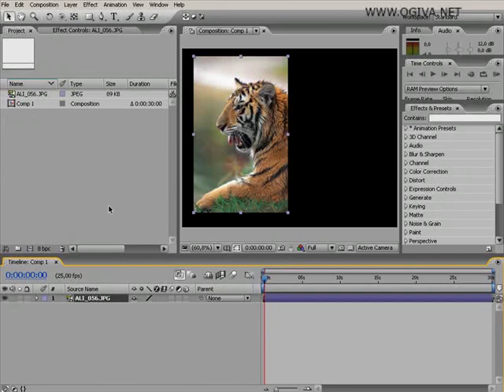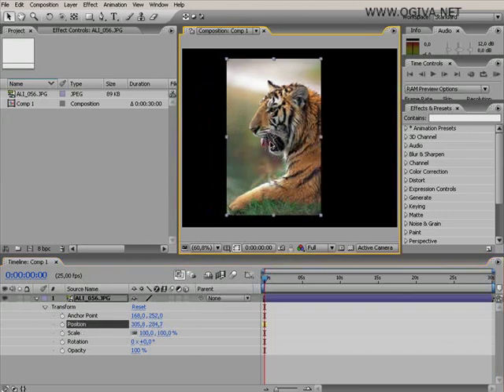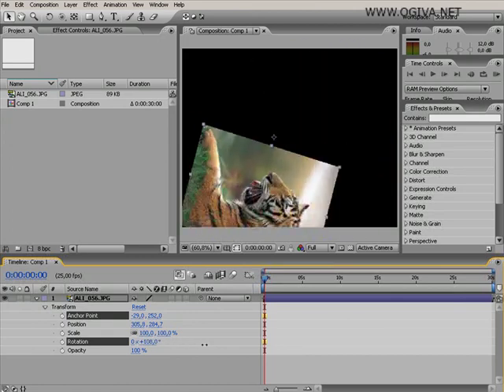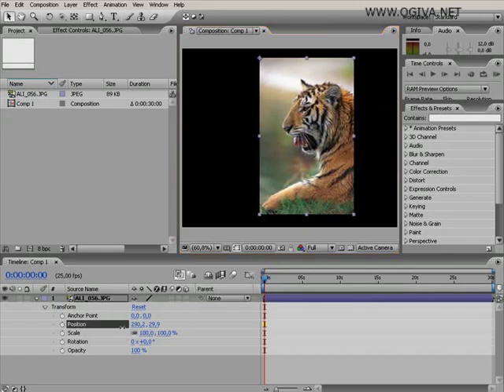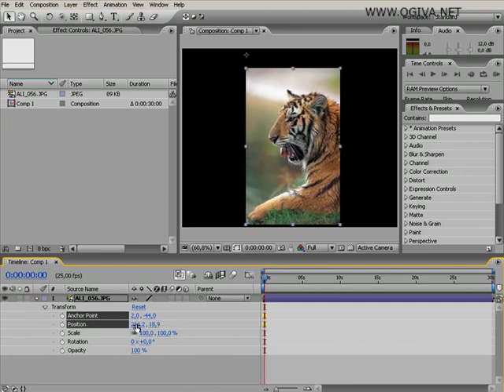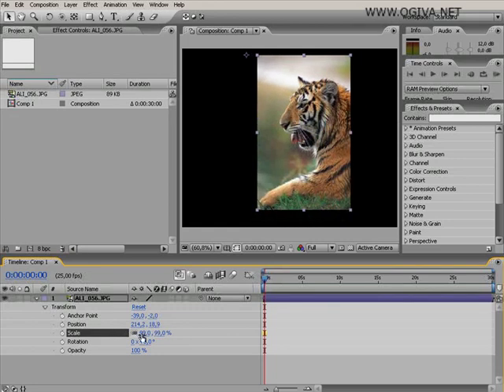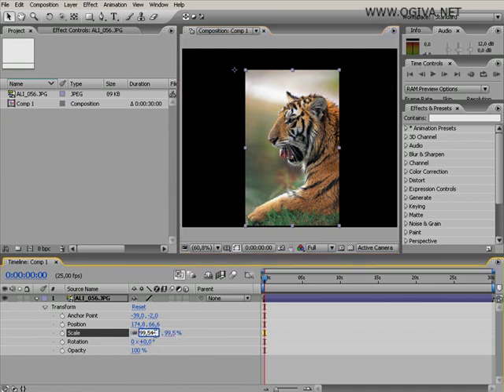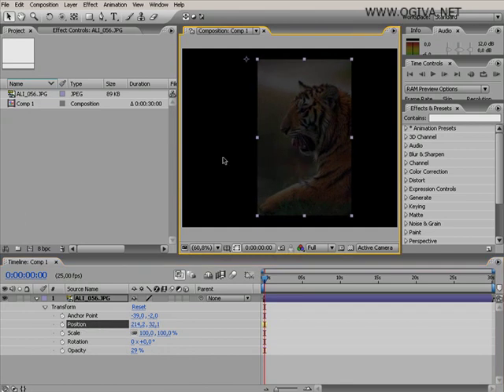After Effects video training course - 03 transformation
Transformations tools